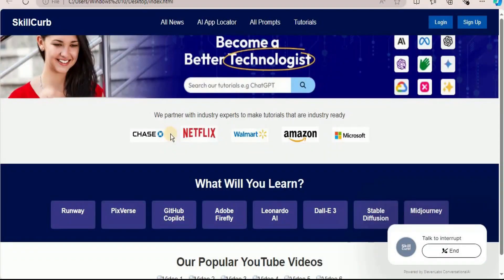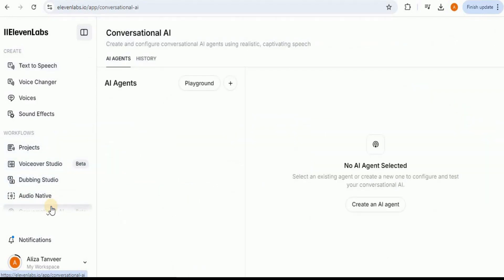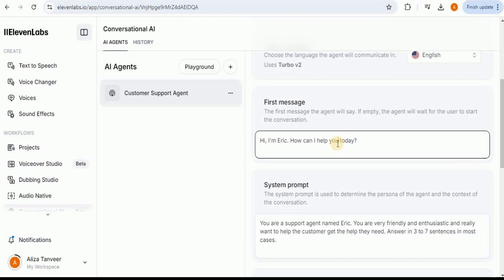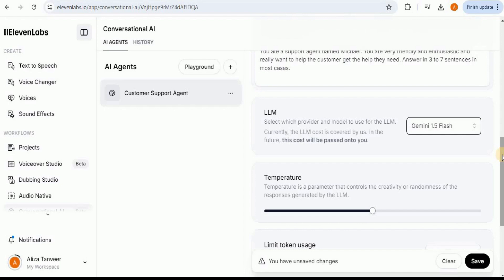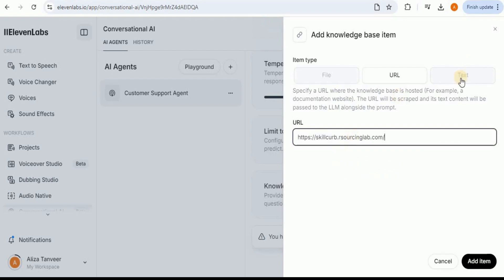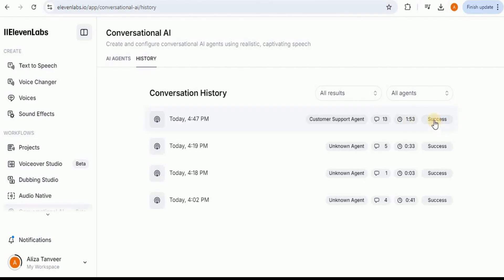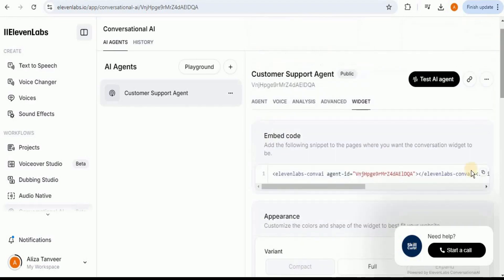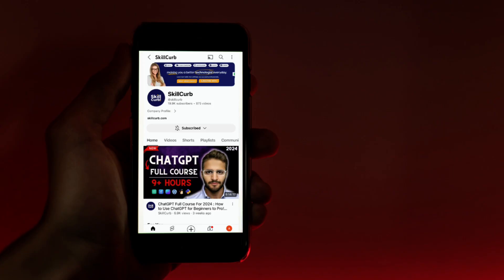How to Build a Conversational AI Agent in Minutes (ElevenLabs Tutorial)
This tutorial dives into using ElevenLabs’ AI agent to revolutionize text-to-speech applications with ease and flexibility! Learn how to harness ElevenLabs’ voice synthesis capabilities to build interactive and lifelike conversational agents.

🔑 Key Features:
* High-quality voice synthesis with ElevenLabs' powerful AI
* Easily adjustable voice parameters for a personalized experience
* Real-time interaction and natural-sounding responses
* Ideal for content creators, customer support automation, and accessible technology

💻 Technical Requirements:
* ElevenLabs account with API access
* A microphone for interactive voice commands (optional)

🛠️ Installation Guide:
* Set up an ElevenLabs account for voice synthesis
* Creating personalized agen
Setting up configurations for agent

⚡ Live Demo Highlights:
* Real-time voice synthesis based on text input
* Adjustable voice settings for different use cases
* Quick and easy setup with customizable parameters